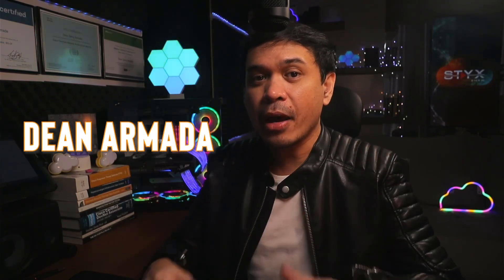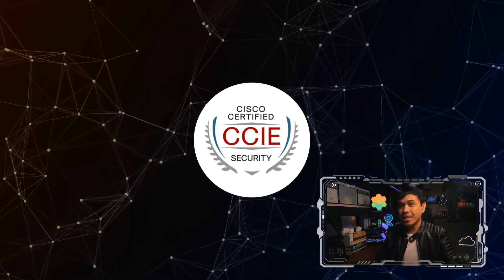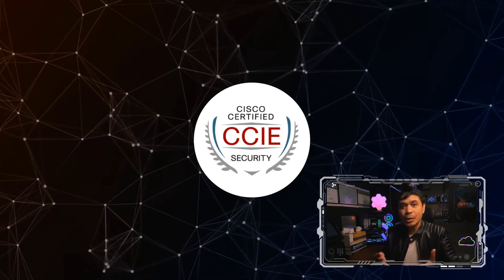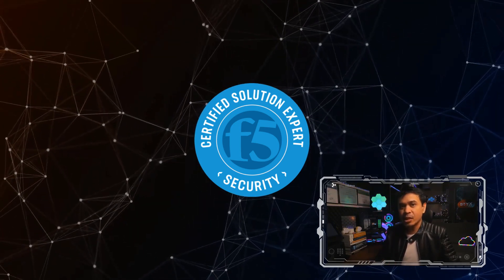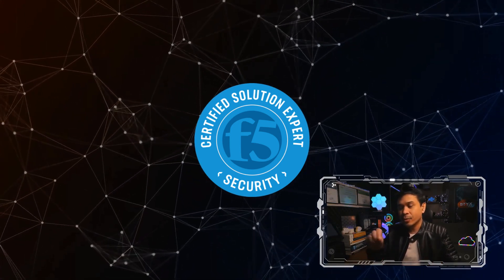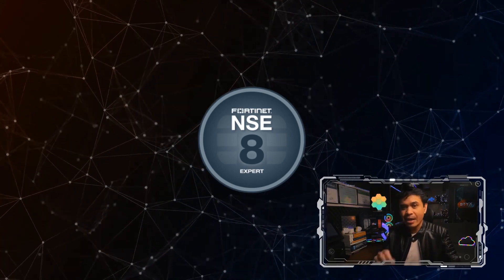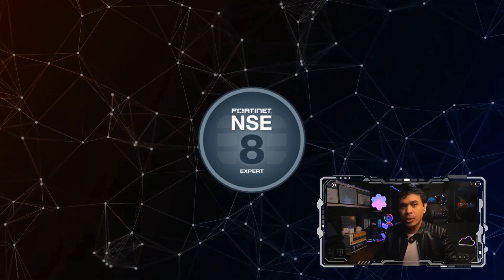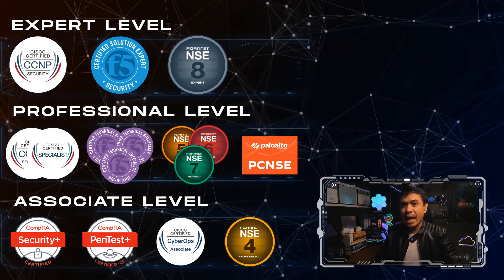Best Vendor Cybersecurity Certs 2024 - Expert Level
In this video, we will talk about my Top Picks for the Best Expert Vendor Specific Cybersecurity Certifications under Professional Level for 2023.

Timecodes
0:00 - Intro / Whats the advantage of Vendor Certifications?
1:19 - Expert Cybersecurity Vendor Certification 1
2:49 - Expert Cybersecurity Vendor Certification 2
4:39 - Expert Cybersecurity Vendor Certification 3
6:51 - Outro

Best IT Certification 2023 - Associate Level
Will talked about my Top Picks for the Best Associate Level Certifications for 2023. I divided into 3 Groups - Base, Cloud & Data Center and Security.

Best Cloud Security and DevSecOps Certifications 2023
will talked about the Best Cloud Security & DevSecOps Certs. We have 3 levels - Associate, Professional and Expert.